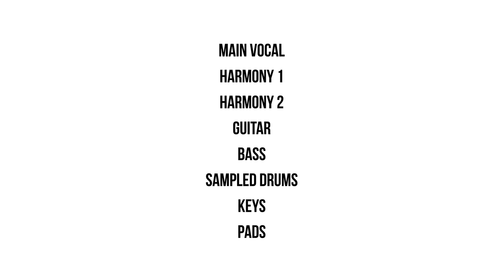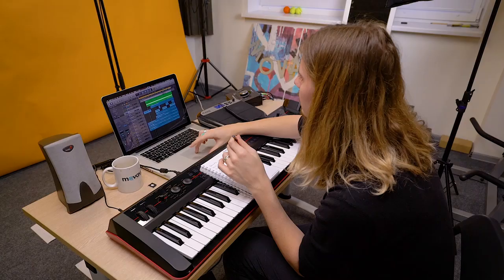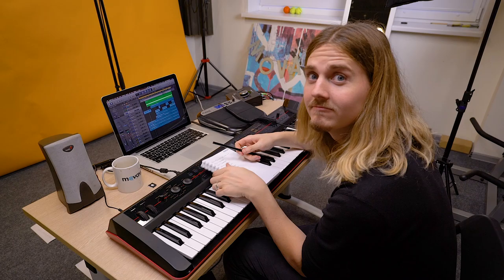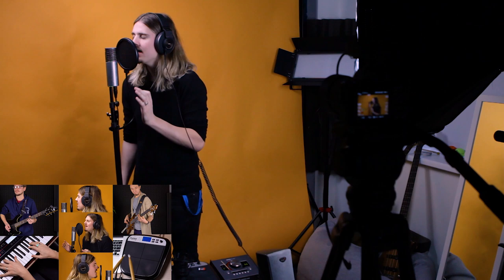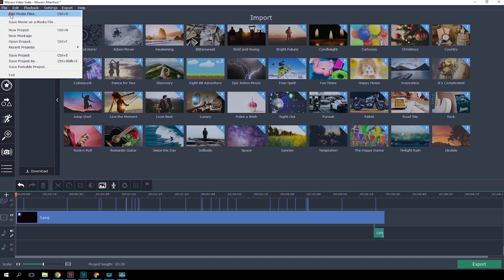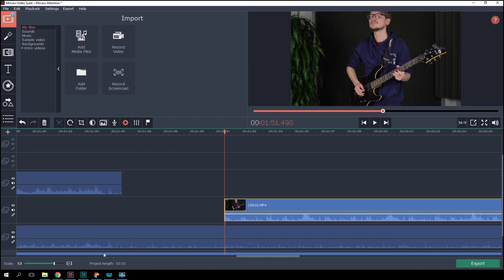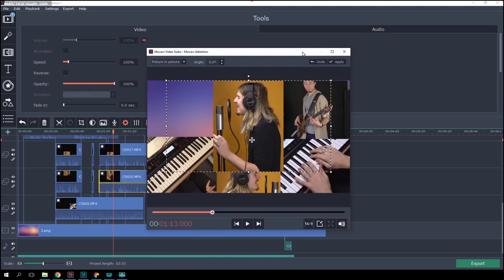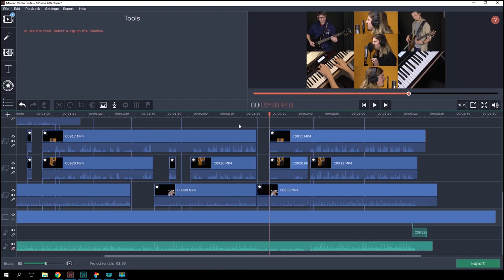Shooting and editing split-screen (multi-screen) cover song video at HOME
Wanna start with a simpler video cover? Even if your shooting gear is an amateur camera and smartphone, you still can create an amazing YouTube cover video. We can explain how to make clips like this

Did you like today’s episode on making a multi-screen cover video at home? We’re quite sure you’re gonna like other ones!

Shooting and editing a split-screen cover song video is much easier when you prepare a detailed plan and follow it. Make an outline of how you want your video to look and make an outline of the instruments you will be using and where in the song. Map out the timestamps in your DAW or on paper so that you know where to insert each instrument. This will also help you match up the audio quickly.

Record video on your camera and audio in your DAW at the same time. We just played the instruments through speakers and used our camera’s built-in mic as another way to match up audio quickly. But not for the vocals!

Record the videos of each instrument in terms of how you will be cropping them.
Reference your timestamps while importing your video clips. It may be best to do one instrument at a time. Once they are all on your timeline, you’ll be able to place them in better time by using your ear or matching these waveforms. Then do the same with the rest of the instruments.

Once the videos are in time, go to a section where all of the instruments and vocals are in together. Crop them accordingly. It’s also much easier to edit the video if each instrument is recorded from start to finish instead of recording clips that you’ll have to crop and position again.

Besides the main vocal, which will stay consistent in our video, cut each clip at the point where they no longer are playing. Leaving a blank section of the screen is definitely okay.
Polish off the video with transitions, intros, title sequence and credits however you please.

Here some more useful videos from the Movavi Vlog’s archive:

Still looking for content ideas for your future videos?

You don’t have to buy a professional camera to make your videos look good. Learn how to handle shooting with your smartphone

Zach King is famous for his incredible montages. Learn how to easily recreate some of his tricks